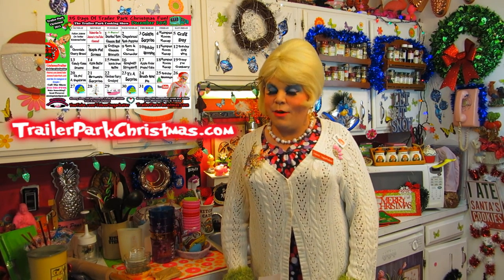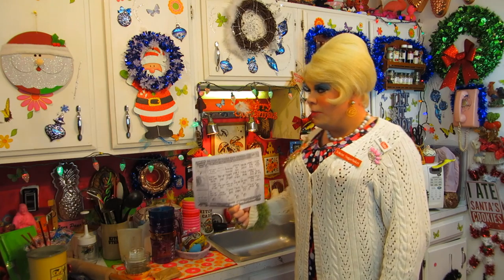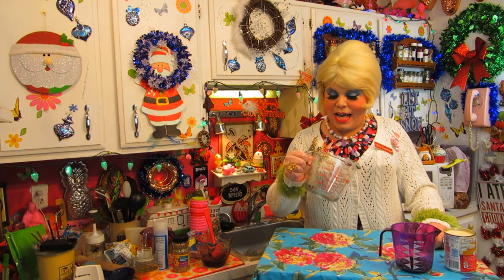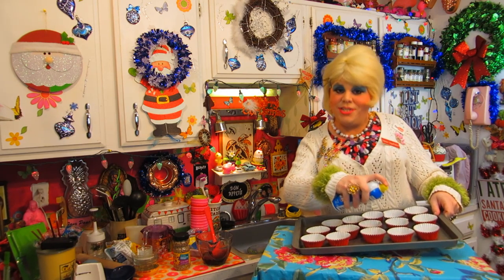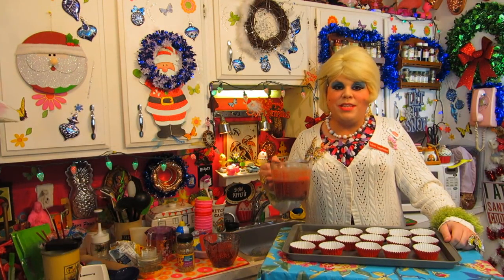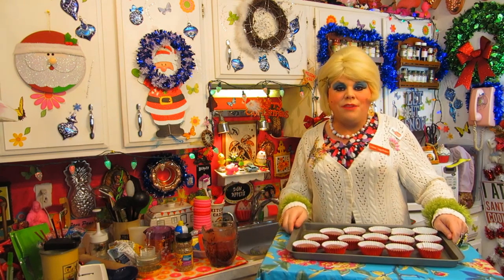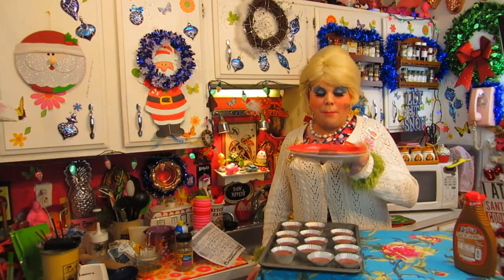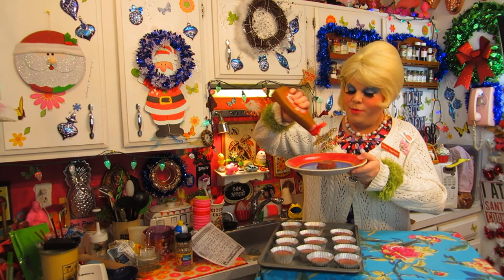Black Cherry Chocolate Gelatin Tart : Day 3 Trailer Park Christmas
Black Cherry Chocolate Gelatin Tart : Day 3 Trailer Park Christmas 2015

Join Jolene Sugarbaker The Trailer Park Queen inside The Trailer Park Test Kitchen for 25 Days of Holiday Videos! Today she shows you the secret to a great gelatin dessert!

Black Cherry Chocolate Gelatin Tarts are super easy to make in cupcake liners! No fancy molds or containers needed! It will make you look like a star Chef at your next Dinner party at your Trailer!

With the tastes of Black Cherry and Chocolate, this unique texture dessert will have your guests asking for the recipe!

Add some whipped cream, caramel sauce, or even some more chocolate!

What will you add?

Leave a comment so I know you stopped by!

See you tomorrow for another recipe!

Merry Trailer Park Christmas!

Who will you make this for?

Love,
Jolene Sugarbaker
The Trailer Park Queen